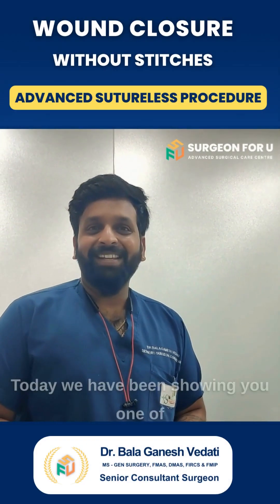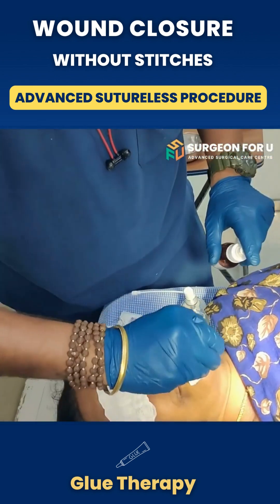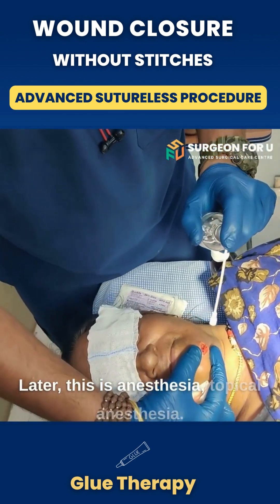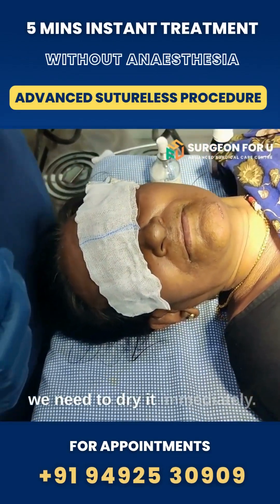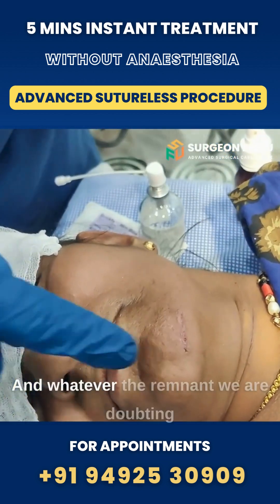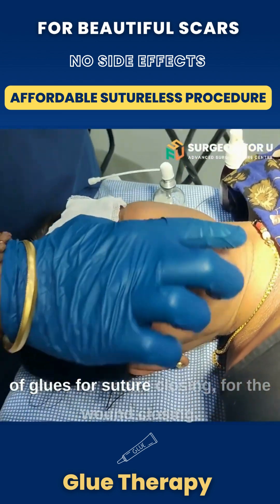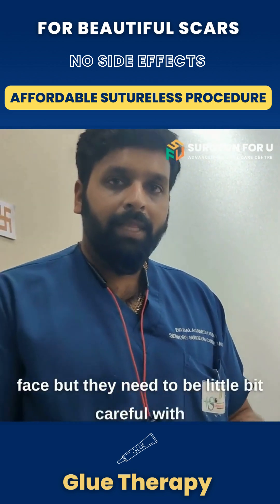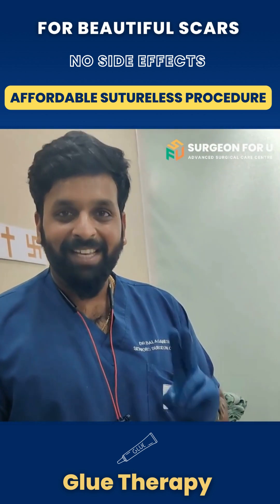Wound Closure with Sutureless Procedure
Glue Therapy - "Sutureless Wound Closure Procedure" is an innovative and minimally invasive technique used in medical settings to close wounds without the need for traditional sutures. This advanced approach employs specialized adhesive materials to securely seal the wound edges, promoting rapid healing and reducing the risk of infection. By eliminating the need for sutures, this method offers improved patient comfort, reduced scarring, and shorter recovery times.